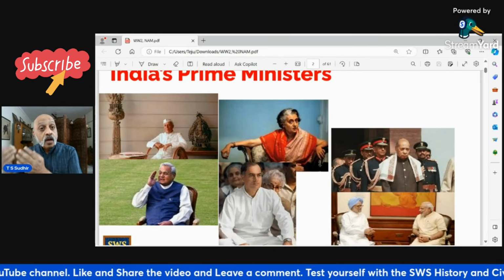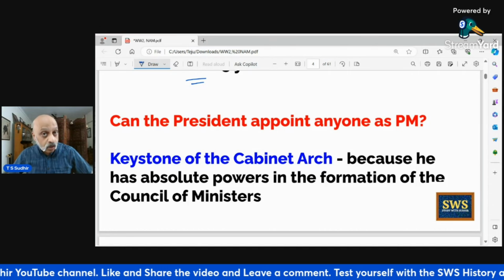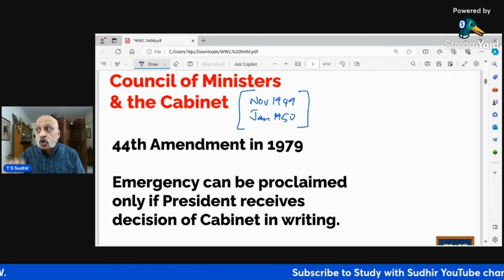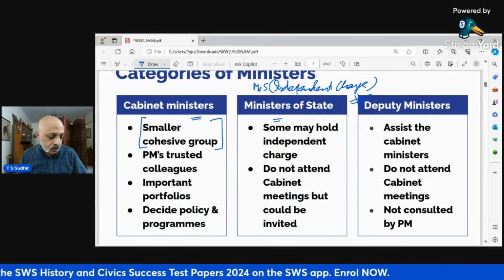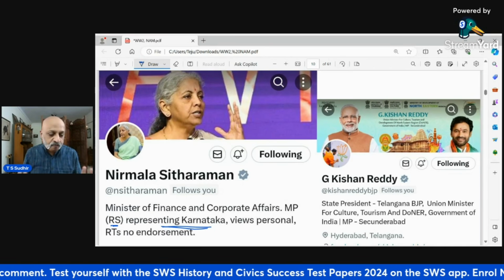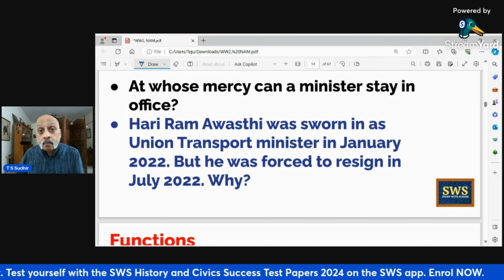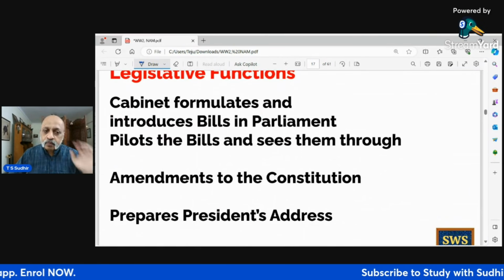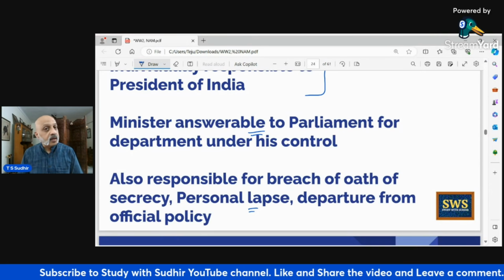Prime Minister & Council of Ministers (One-shot Explanation) ICSE Class 10